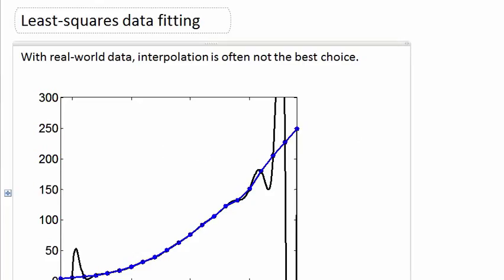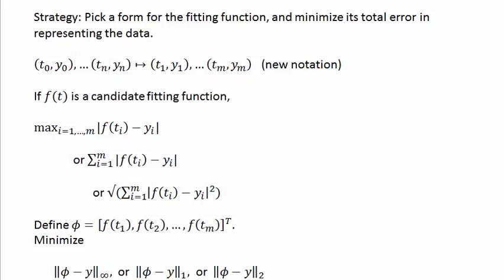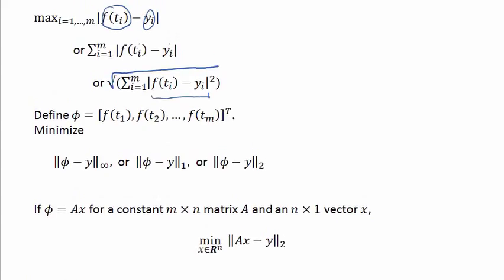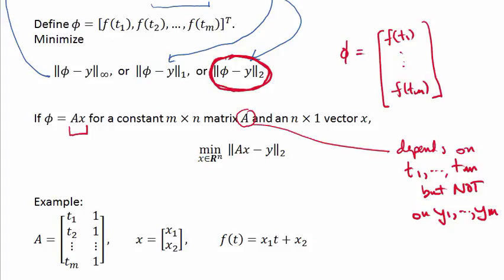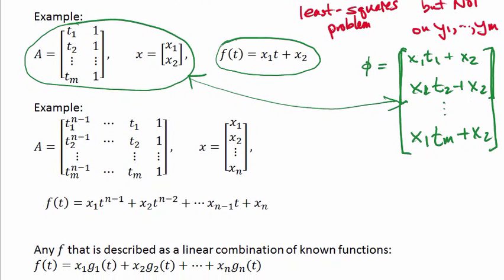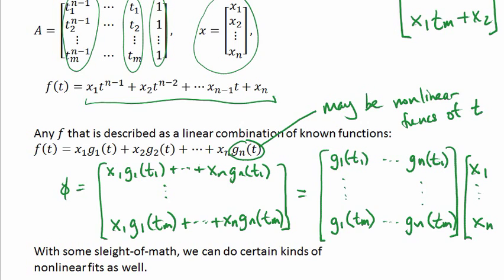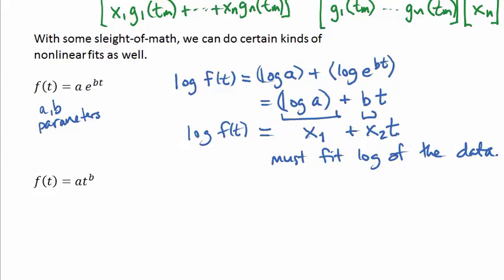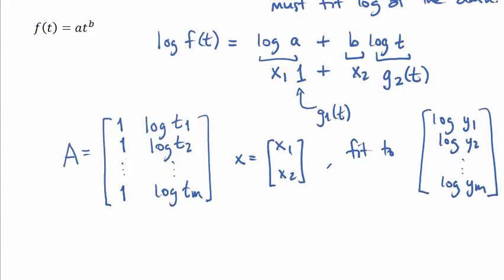MATH426: Least squares data fitting